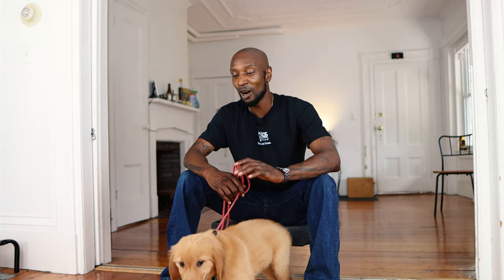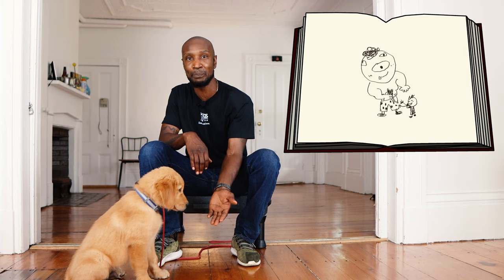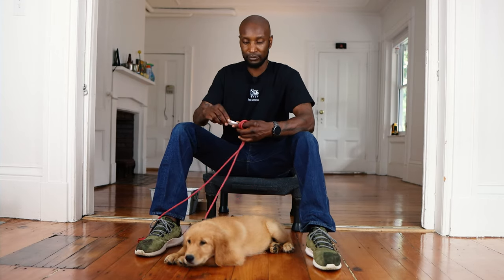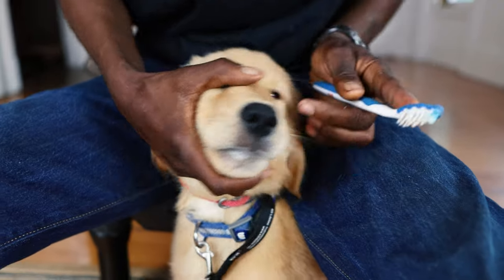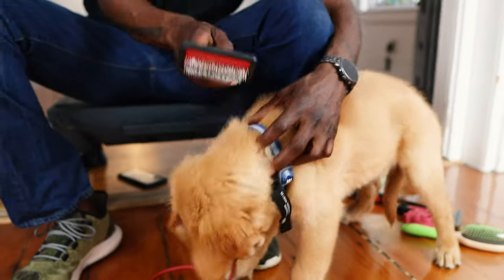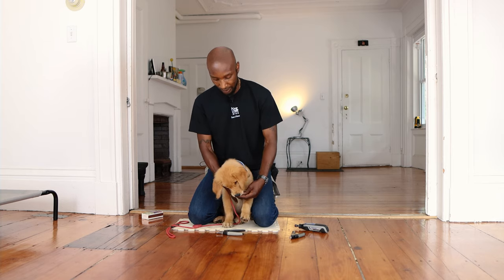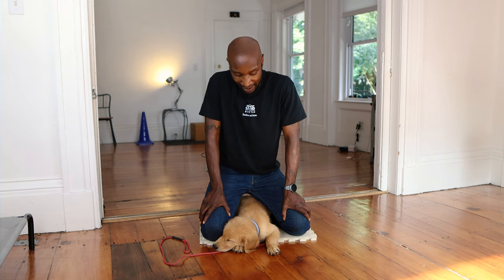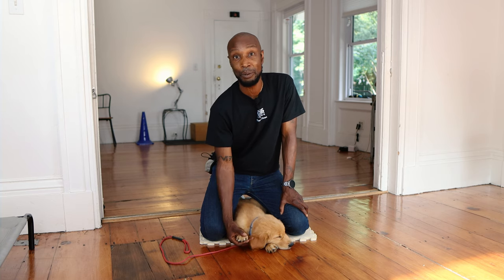Puppy Grooming 101: A Gentle Approach | Bath + Hair + Teeth + Nail (Works on Adult Dogs Too!)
Our puppy handling video you should also be checking out

In this video, you'll learn about how you can start to bathe your puppies, brush their teeth, brush their hair, and clip or grind their nail. Or just sit back and watch this incredibly cute Golden Retriever puppy named Archer!

Grooming is something every dog owner should at least be a little bit good at. This is a great way to bond with your furry friend, and also a well-groomed dog just feels good. We'll be talking more in-depth about the benefits of grooming.

The Argos way is always about making your dog work with you, enjoy working with you. Today is no different. We will be talking about how to introduce grooming to Archer, in a gentle way that he will start to enjoy the whole process. We took our time (all 27 minutes long apparently) because we know patience is key.

Video Production - X.J. Frank Zhou
Sound Production - James Zhong
Illustration - Lina Yue

0:00-2:56 Intro - Importance of Grooming
2:56-5:18 The Story of The Two Giants
5:18-7:57 Bathing
7:57-11:28 Tooth Brushing
11:28-15:56 Hair Brushing
15:56-25:23 Nail Clipping & Grinding
25:23-27:12 Archer Was Trying to Sleep